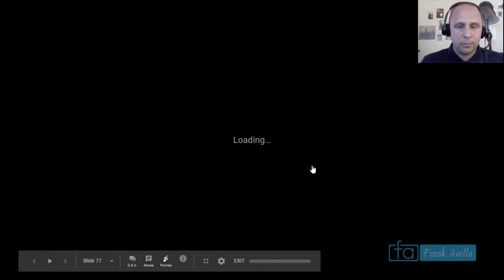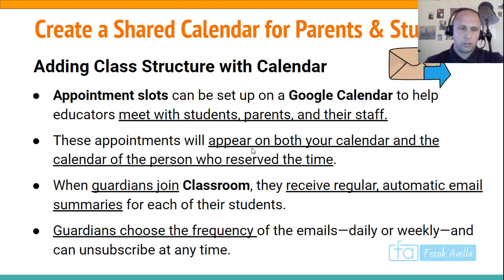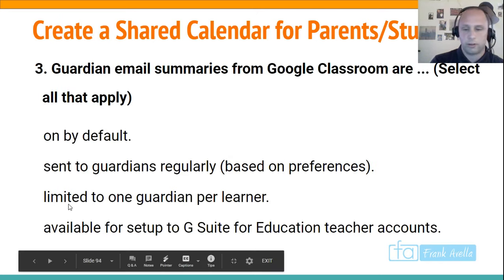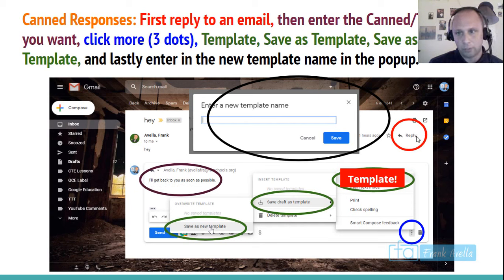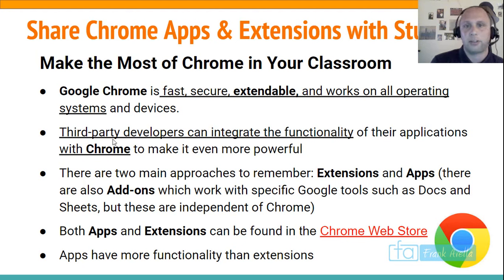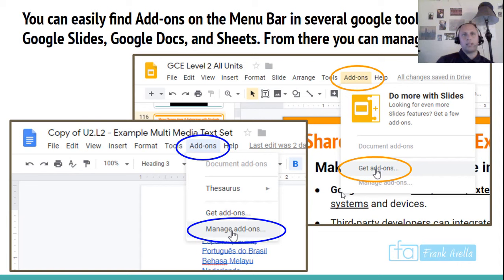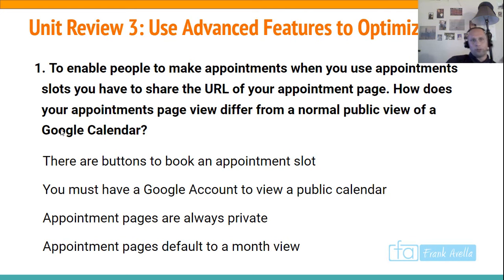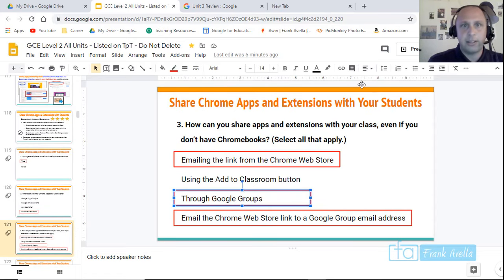Google Educator Level 2: Unit 3 Training